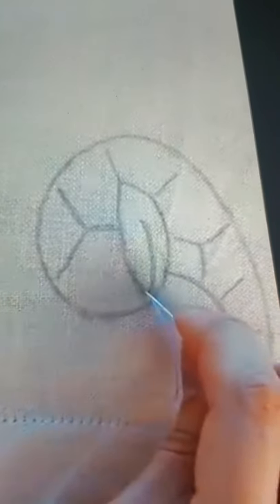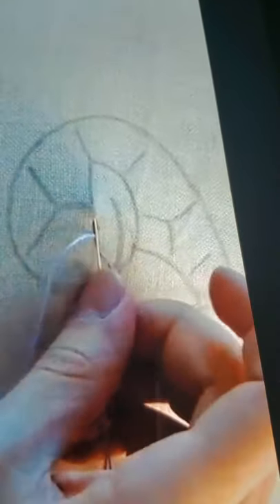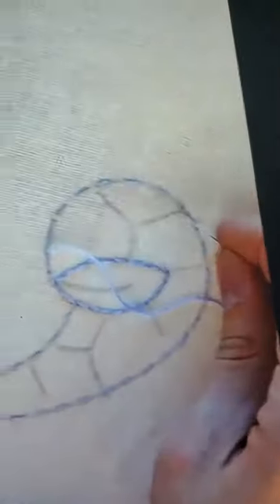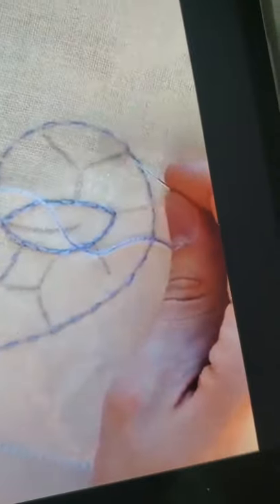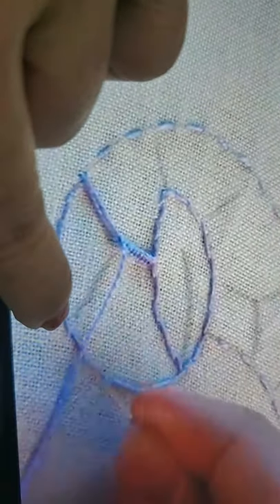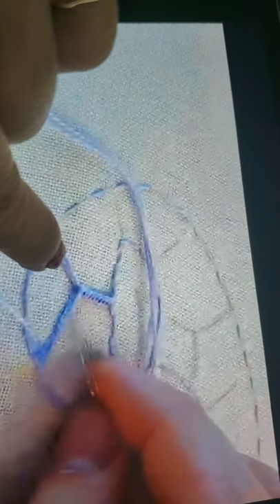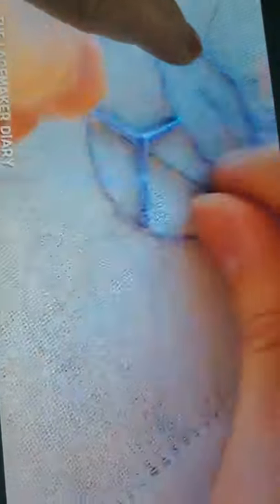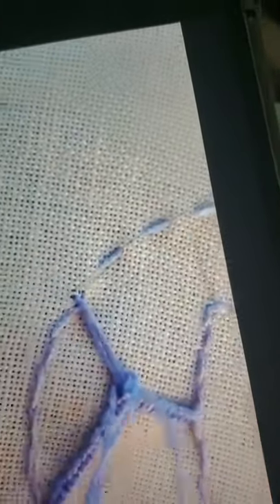April 7, 2020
Cut work embroidery process, for semester 6,by Dr.Daisy Sinha,lecturer,fashion designing dept,Marwari college, RNchi